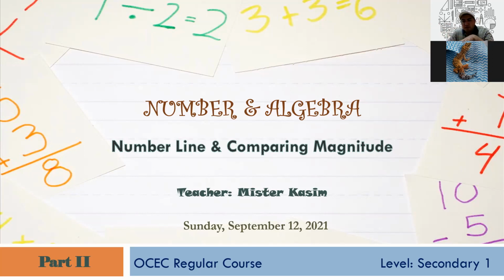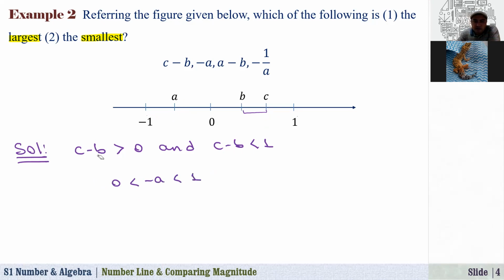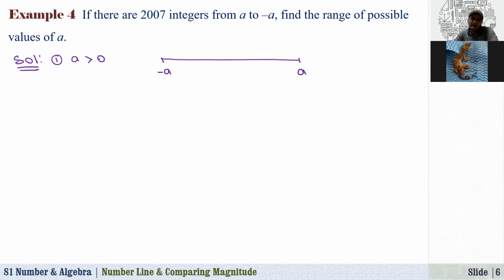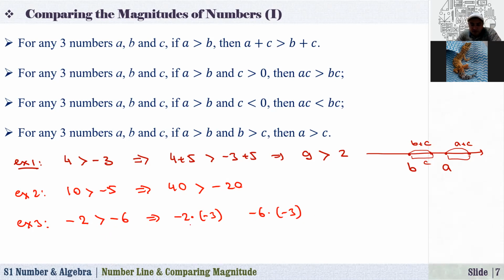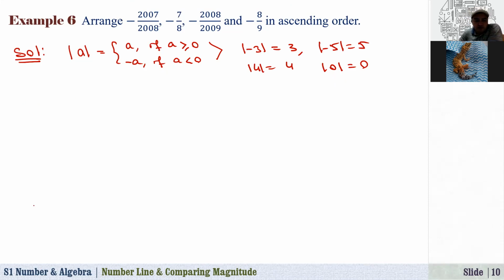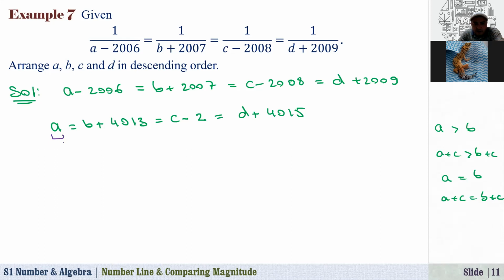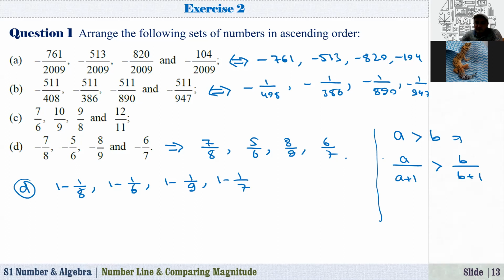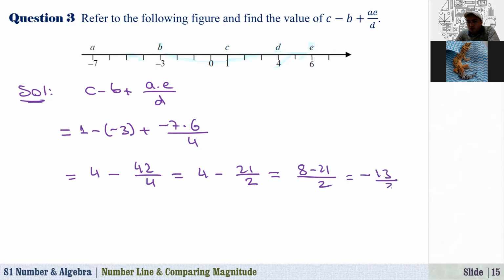Regular Course | 2021-09-12 | S1 Number Line & Comparing Magnitude